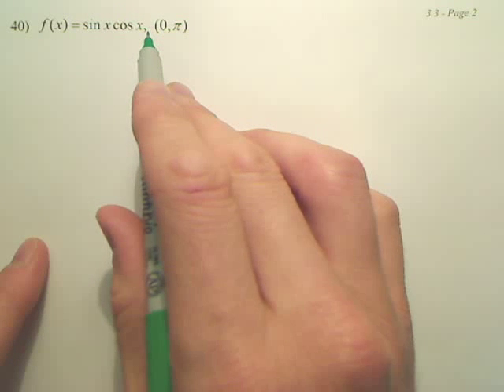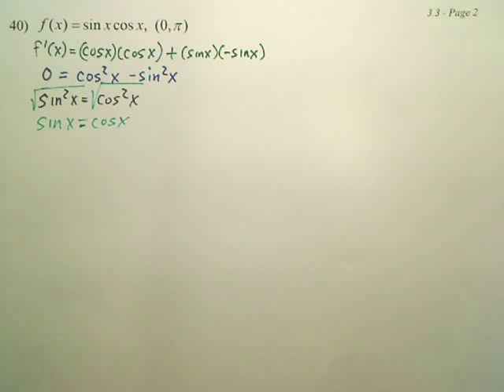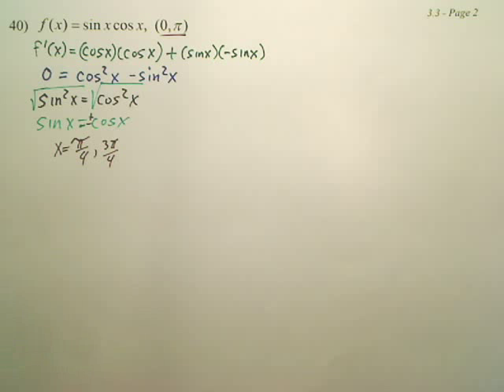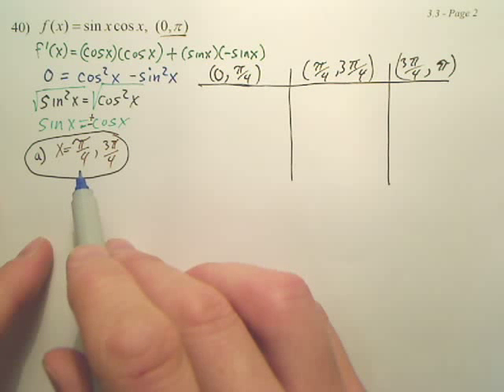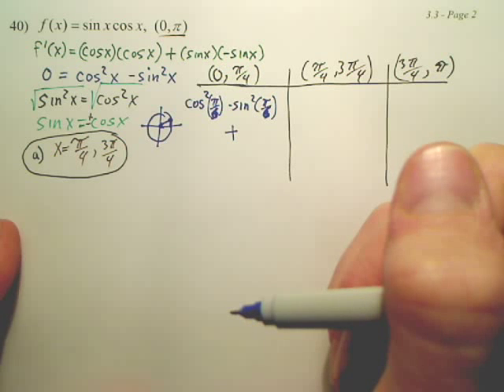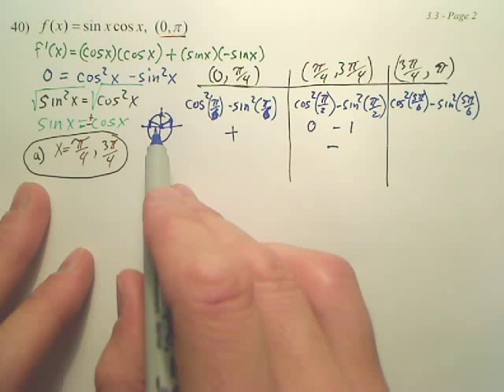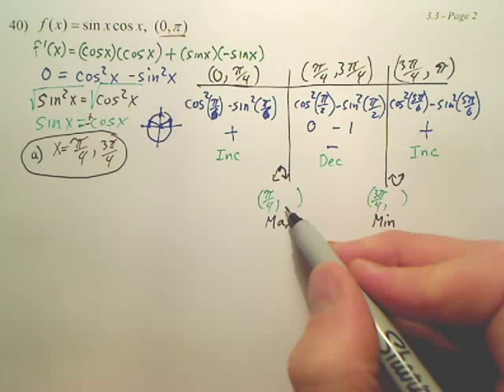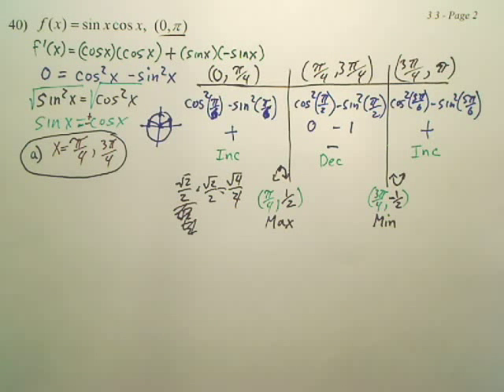3.3b Increasing & Decreasing Functions and the 1st Derivative Test - Calculus